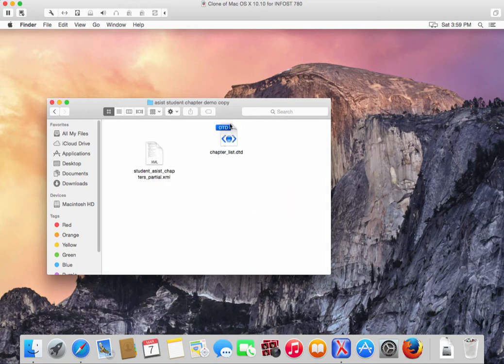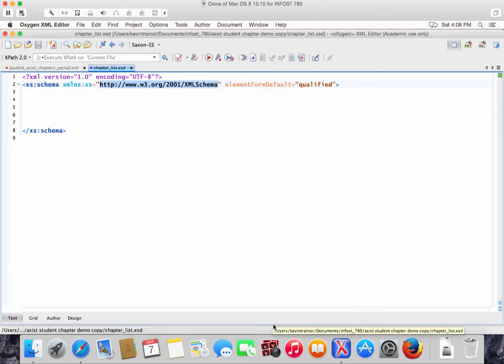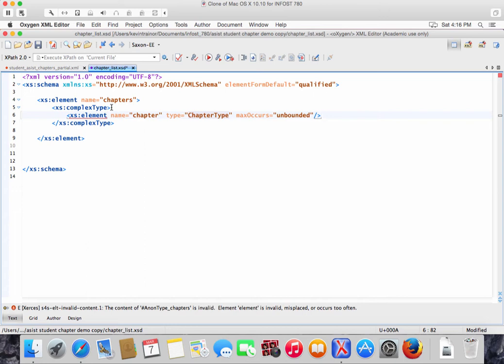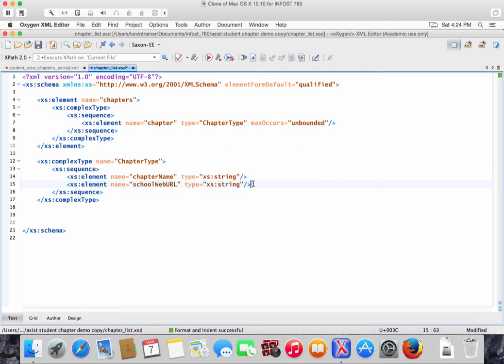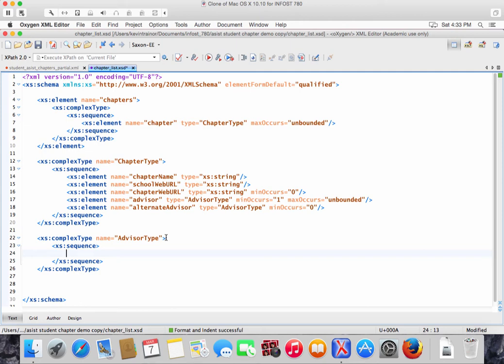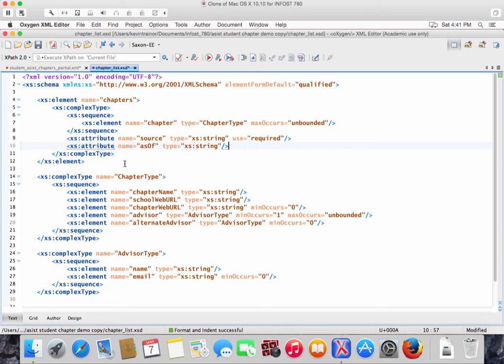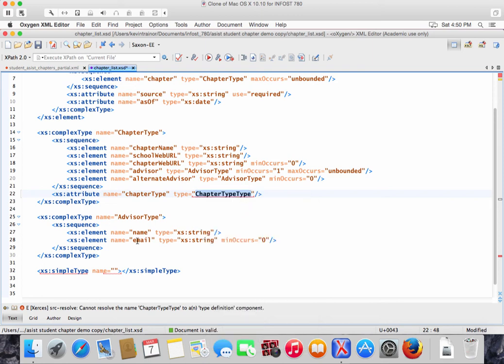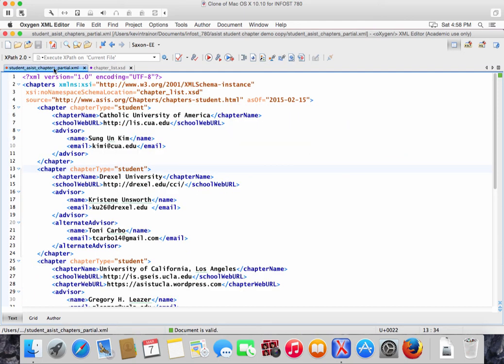Demo: Building a W3C XML Schema for Data Interchange